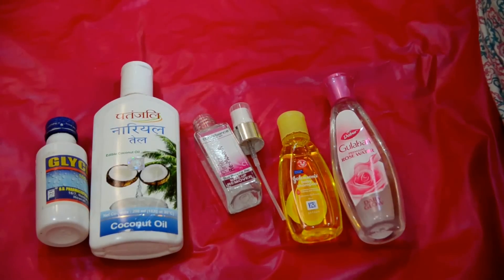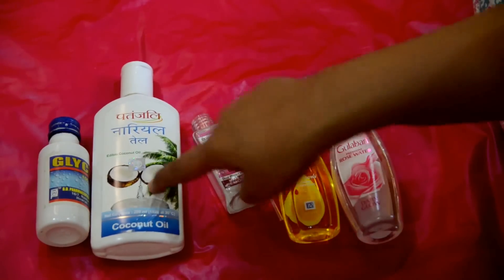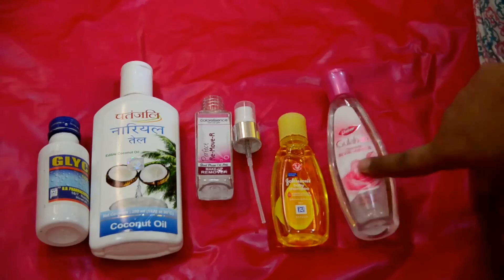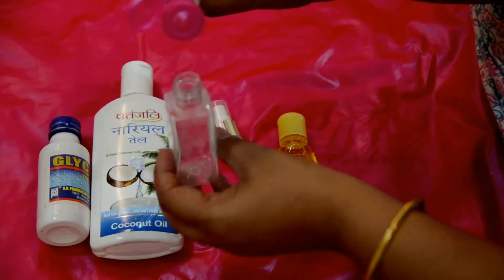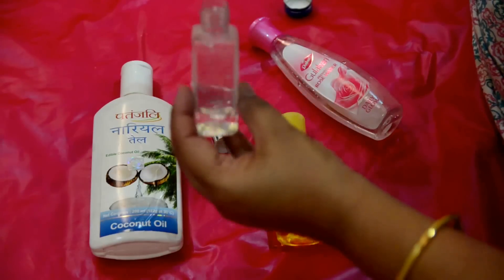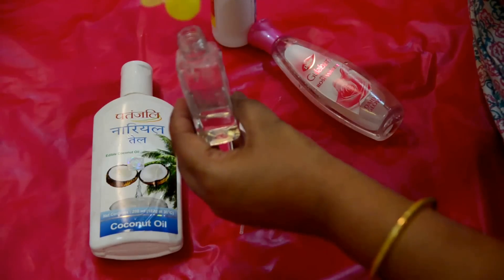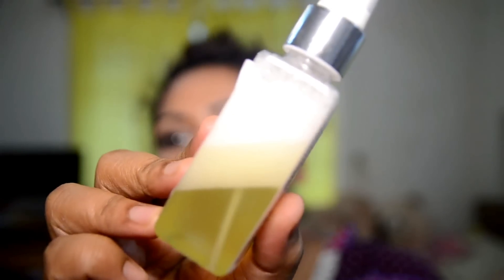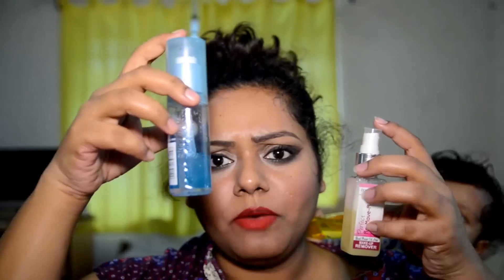DIY:How To Make Your Own Makeup Remover | Removes Water Proof Makeup | Bloopers At The End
How To Make Your Own Makeup Remover
 Hi everyone!!!In this video I am showing you how you can make your own makeup remover which removes hardest of makeup residues..

Ingredients:
1.Rose Water-3 Tablespoon.
2.Glycerin-3 Tablespoon .
3.Baby Shampoo-2 Tablespoon.
4.Coconut Oil-2 Tablespoon.

Do try this and let me know how you liked it..